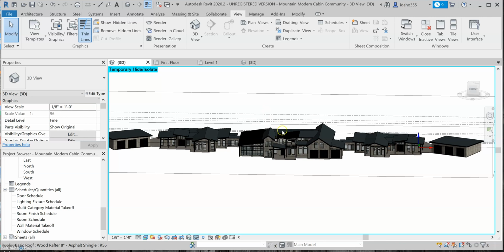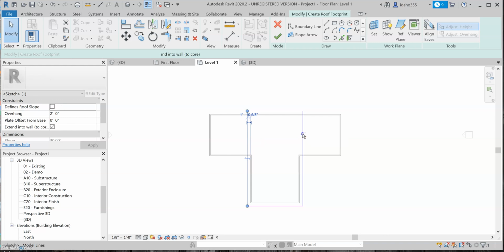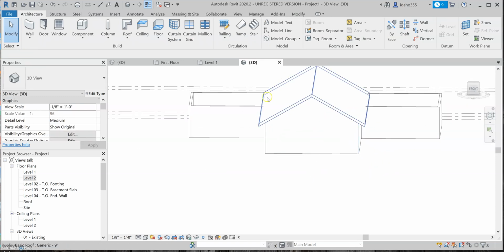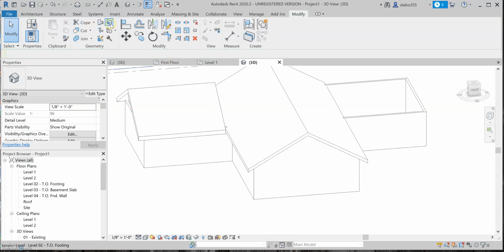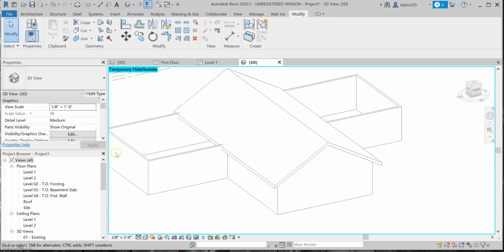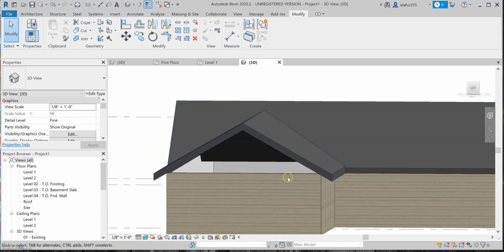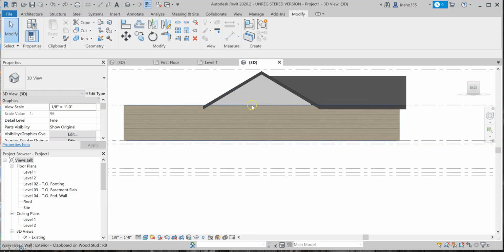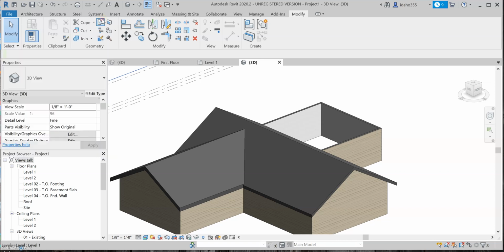Revit Roof Tips